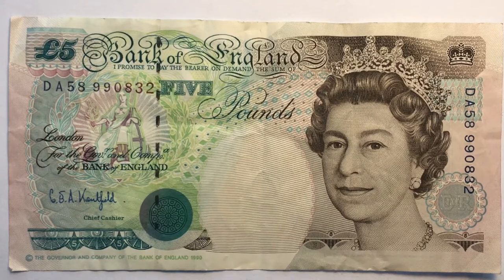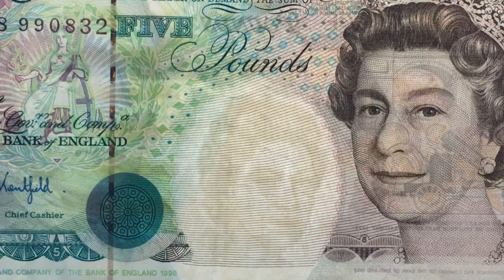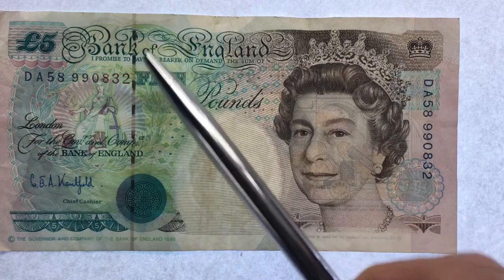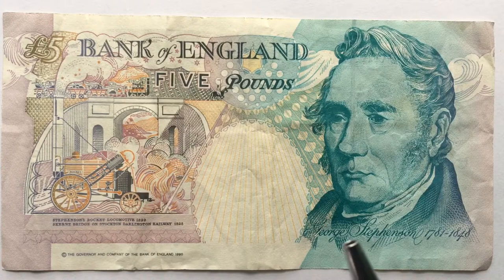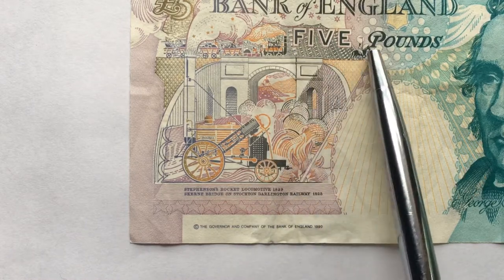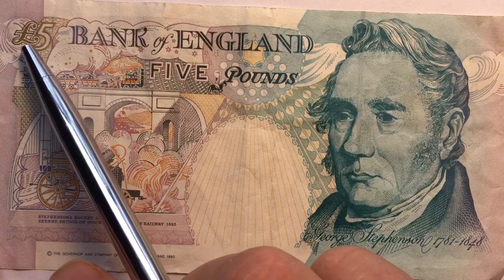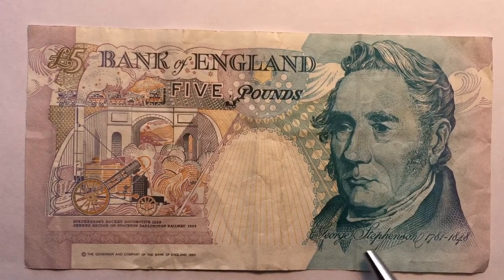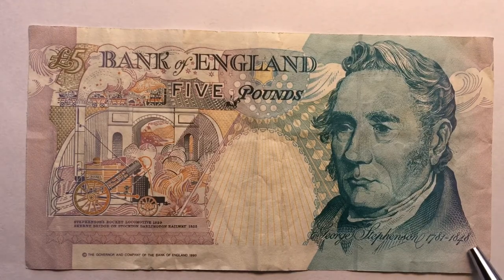UK 5 Pound Banknote 1990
In this video we look at the UK 5 Pound Banknote from 1990.  We examine the front and the back of the coin and magnify it so you can see the details clearly.  Enjoy!
We were able to get this Banknote on loan from Twin City Gold in Biddeford Maine to make this video.  The links below are to Twin City Gold coin shop's Ebay Store.